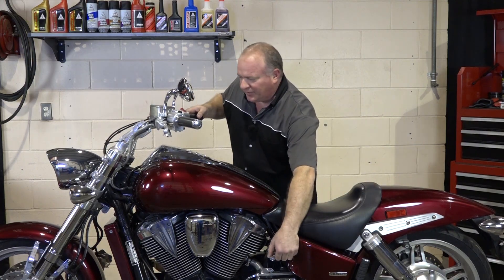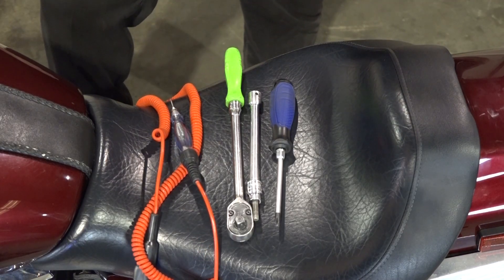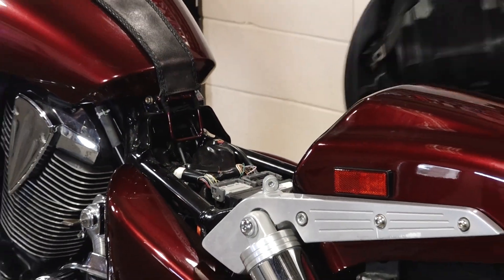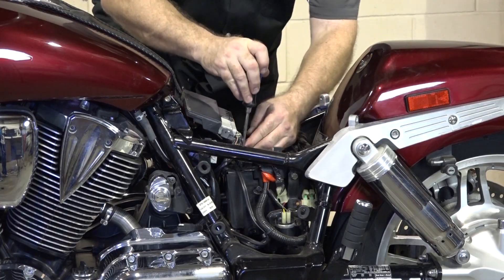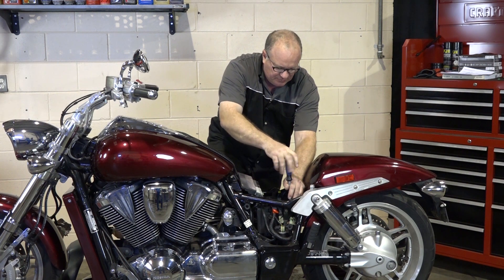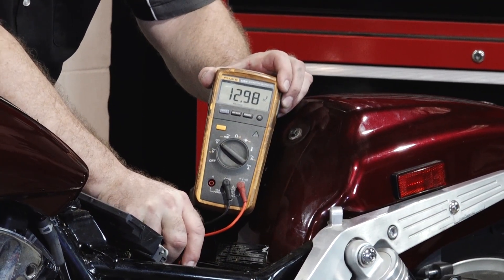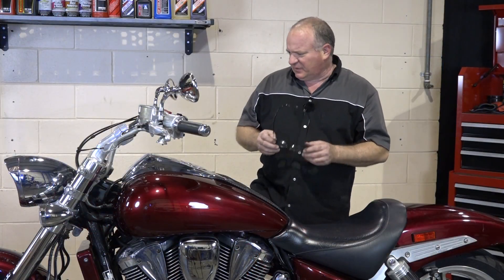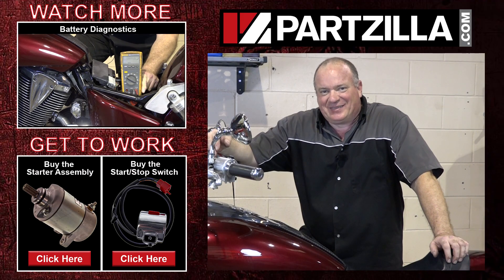Troubleshooting a Motorcycle that Won’t Start | Honda VTX 1800 | Partzilla.com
See the parts you may need when you diagnose a no-start condition on your VTX 1800

Learn to diagnose a no-start condition on a Honda VTX 1800.

John shows you how to work through a list of troubleshooting tests to identify starting problems on our Honda VTX 1800. In the video, he tests the battery, checks the fuses, and tests the starter solenoid. John also checks the start button and run switch and shows you how a couple of safety features on the Honda VTX 1800 could cause starting problems.

VIDEO HIGHLIGHTS:
Removing the seat - 1:00
Testing the battery - 2:30
Checking the fuses - 2:51
Testing the starter solenoid - 5:00
Checking the starter button and run switch - 6:35
Checking safety circuits - 9:32

In the video we’re working with a 2005 Honda VTX 1800. You may have similar steps on your machine.